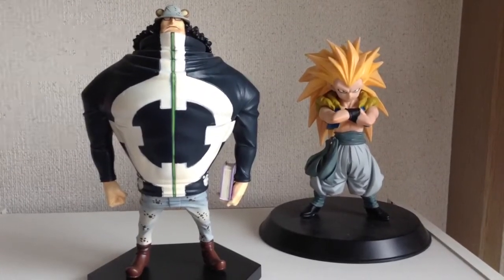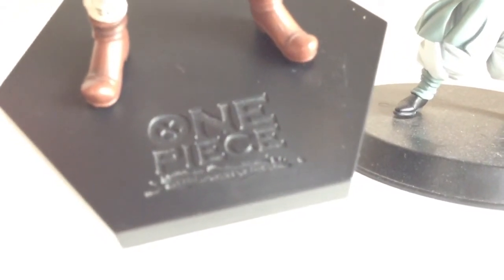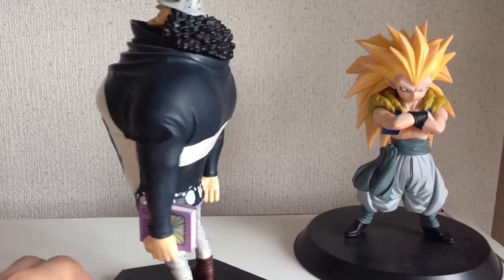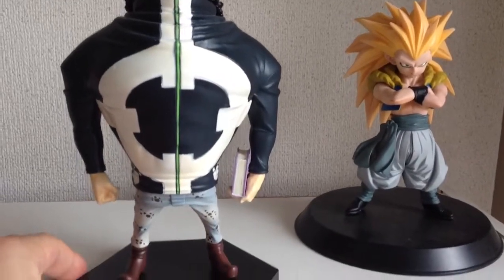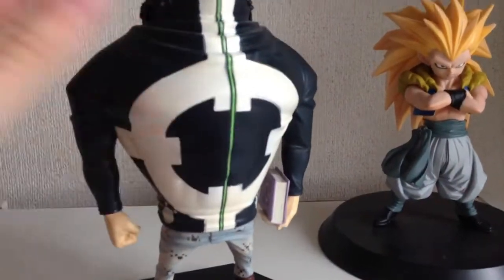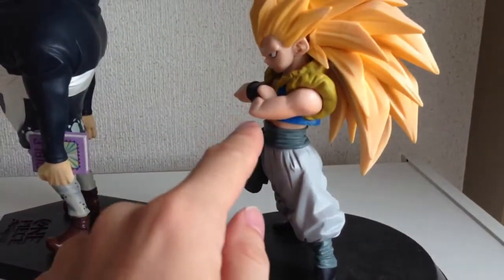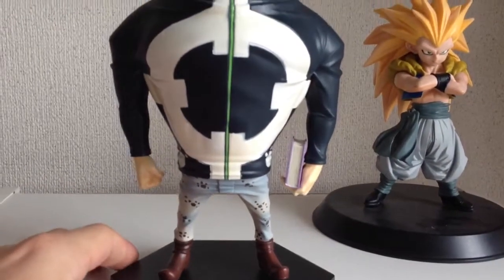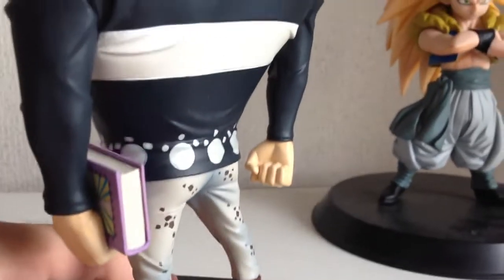One Piece Bartholomew Kuma Shichibukai Warlords DX Banpresto figure FOJ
Review of Banpresto figure released exclusively in Japan.